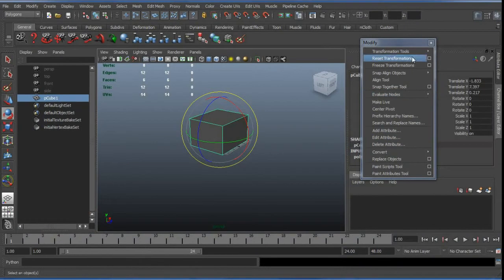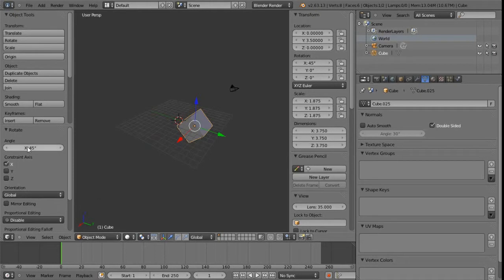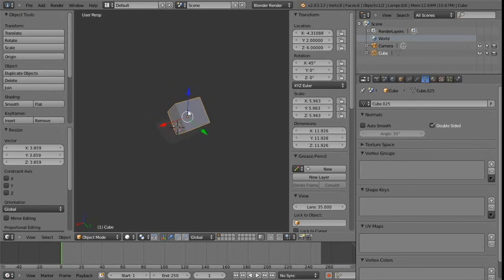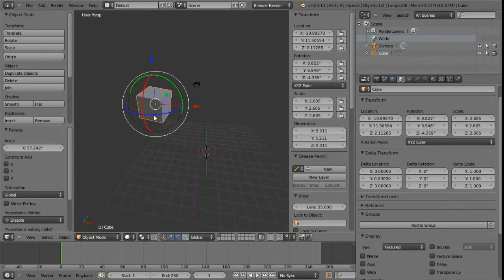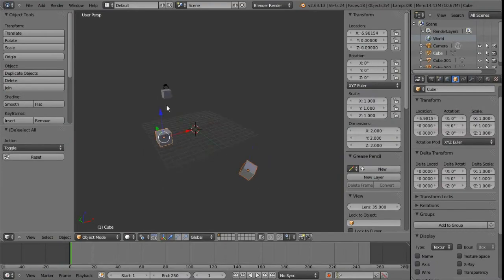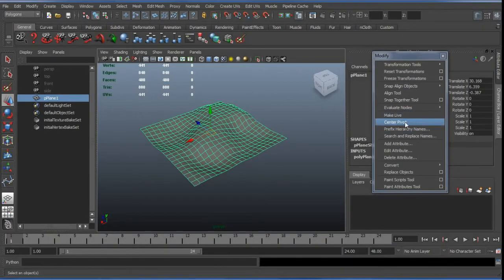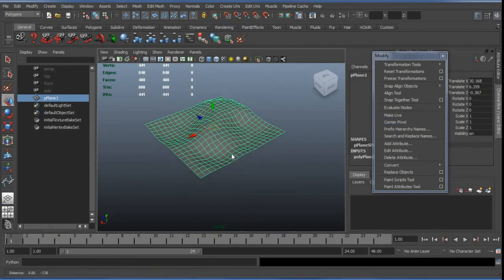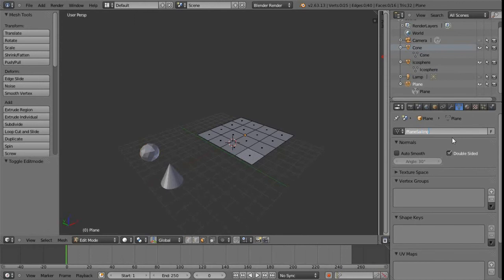Overview02_Blender/Maya Comparison - Main Menus : Modify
This won't be an exhaustive comparison i'll really just be concentrating on the polygons menu set but i'll try and cover all the essentials and their blender equivalents so without further ado lets get stuck in and start with the File Menu and work across.

The mesh menu, the edit mesh menu and uving will be so involved i'll treat those separately and a bit more exhaustively a little later on.

Apologies, this is dry material and a little bit dull, but it's good info to know!

Link for more information on a snap together like Addon called precise align by Tjeerd Schouten -